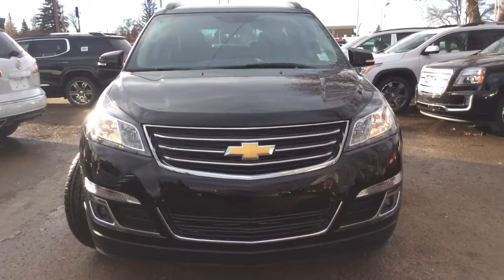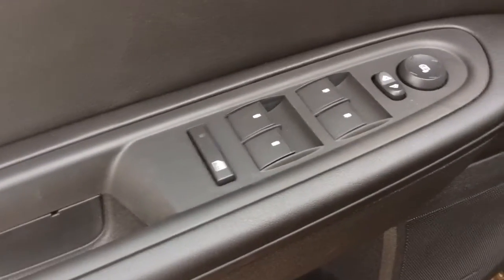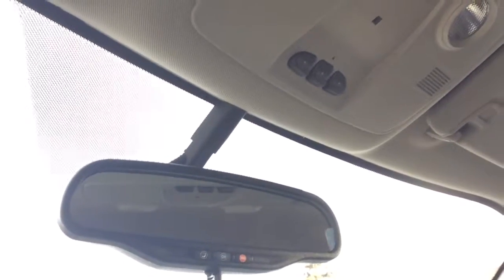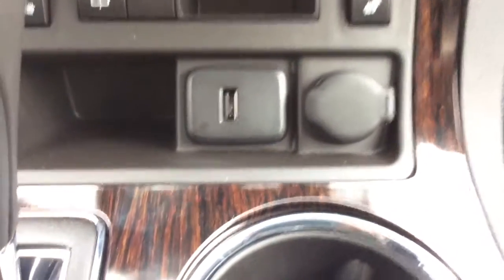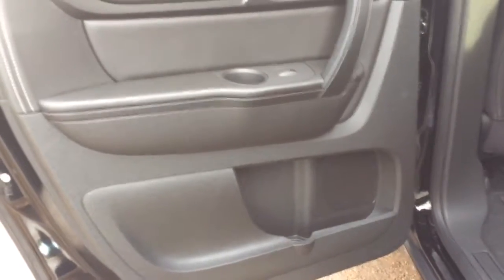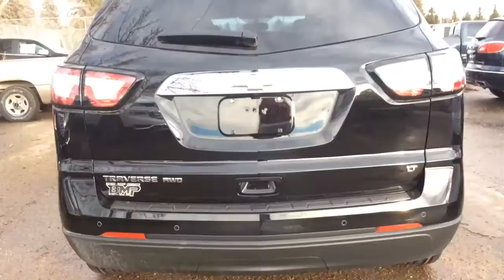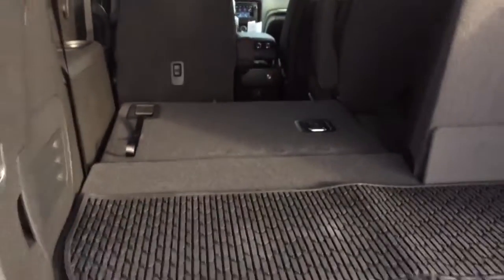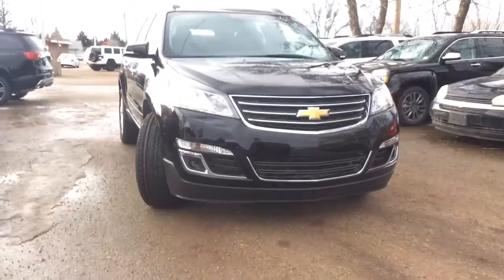2017 Chevrolet Traverse AWD LT True North Edition with Interior Protection Package and More!